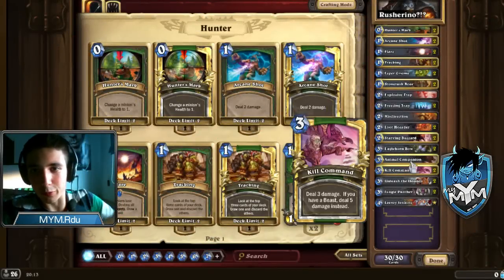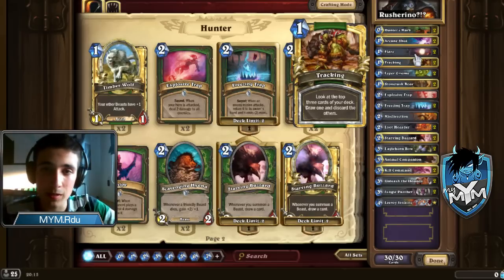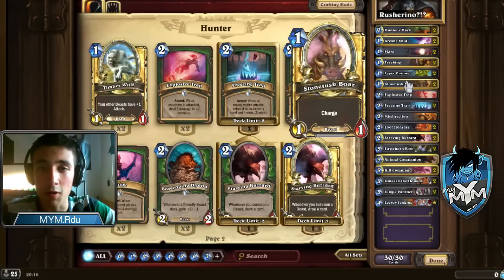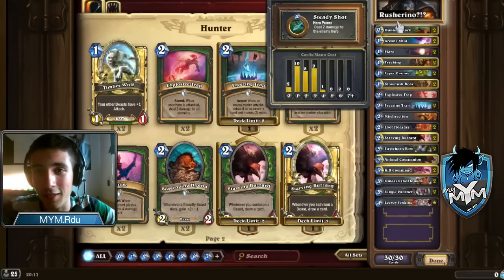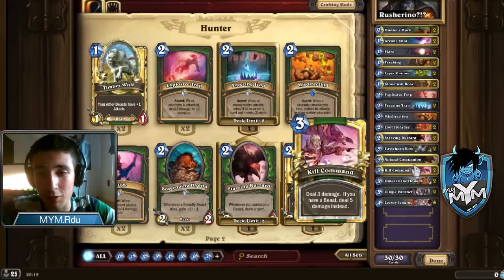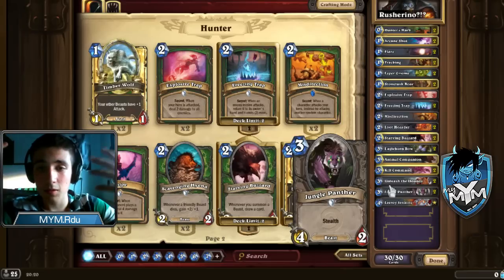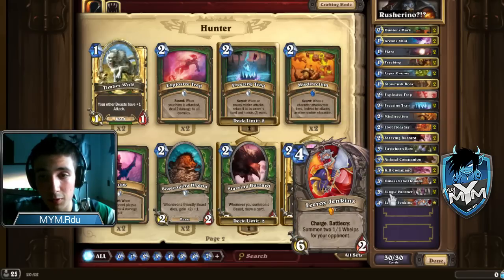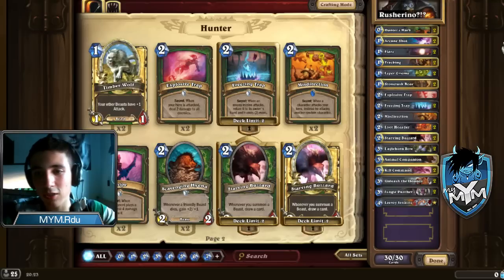Hearthstone: Rdu Hunter guide (Rush Hunter deck)